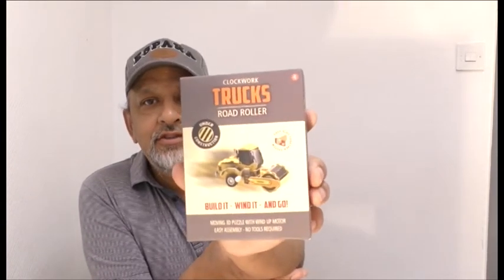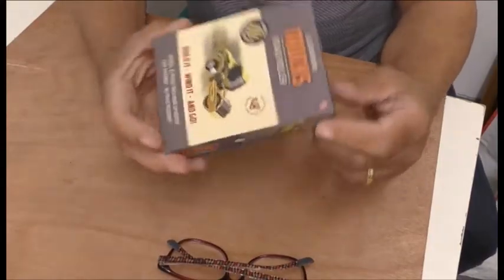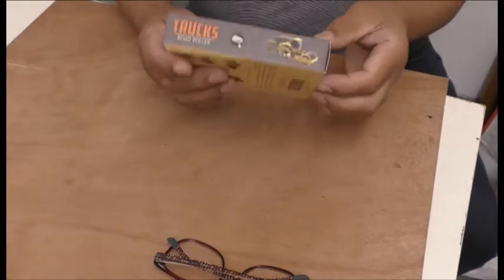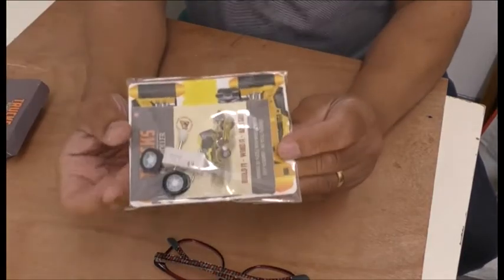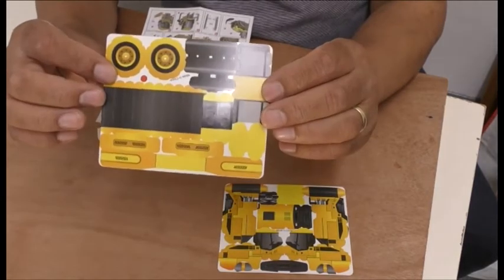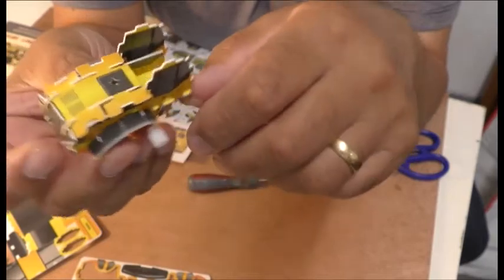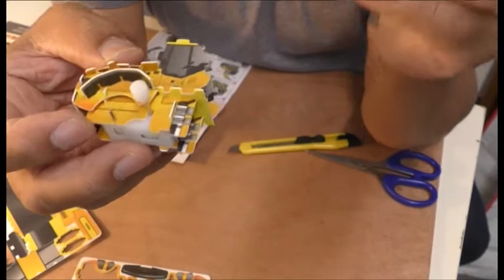#103 Clockwork Trucks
Clockwork Trucks Road Roller.
Build it – Wind it – And go.
Moving 3D puzzle with wind up motor easy assembly. No tools required.